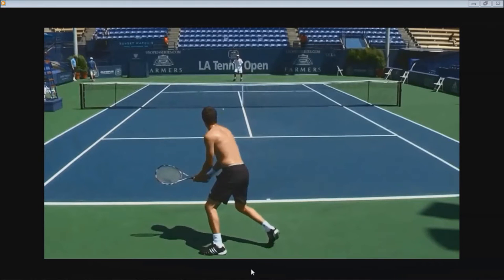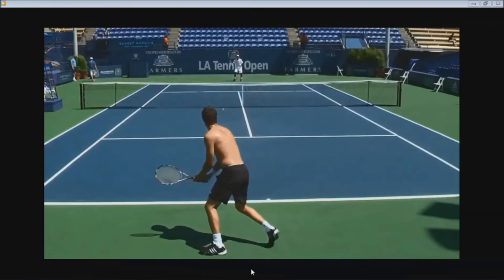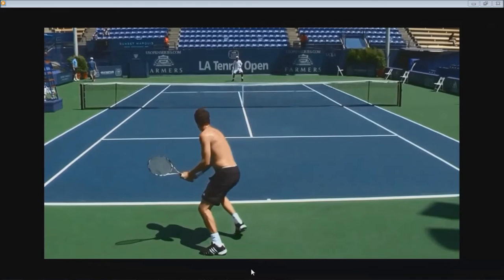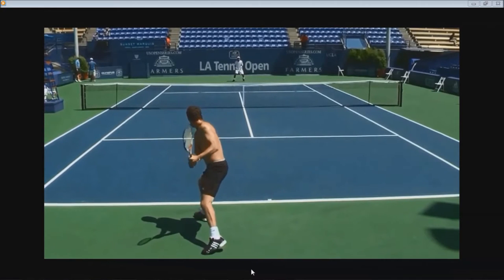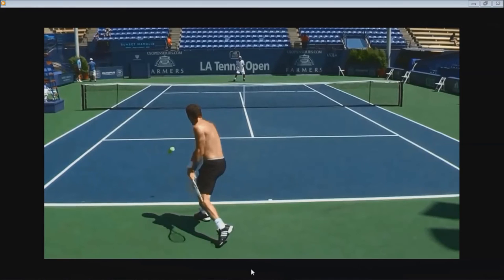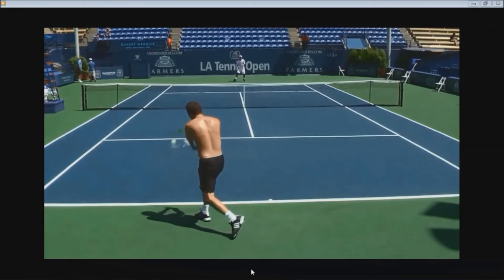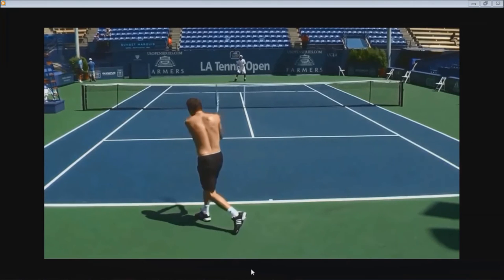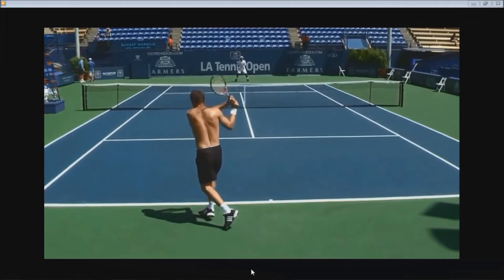The Two-Handed Backhand | Marat Safin | Key to Leverage | Modern Tennis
Body propels the arm

Learn how to hit your two-handedbackhand like the pros do with their technique. Here I use slow motion footage of Marat Safin practicing and after clips of Bellucci.